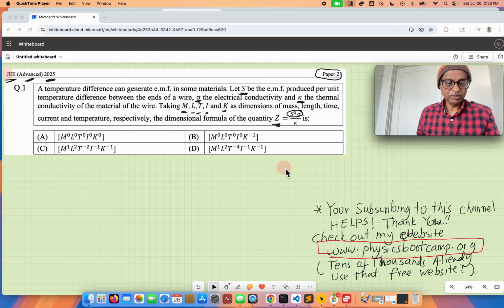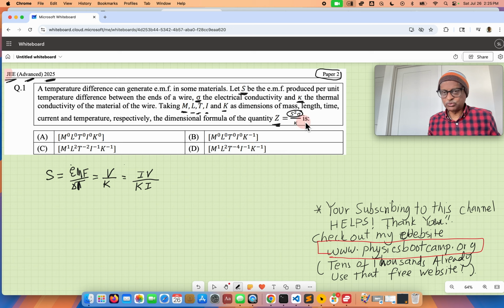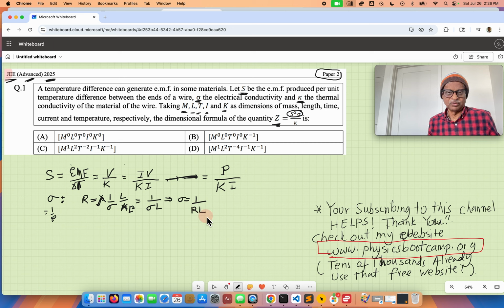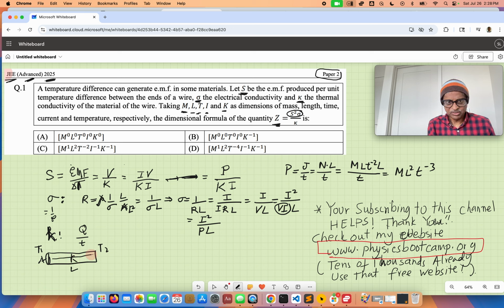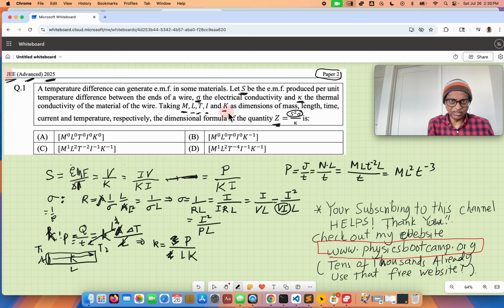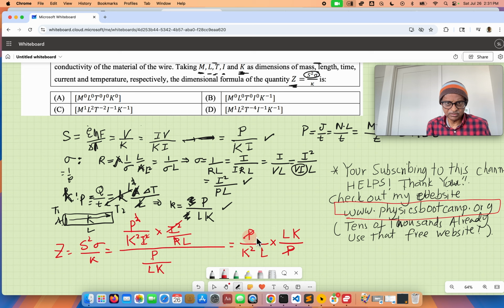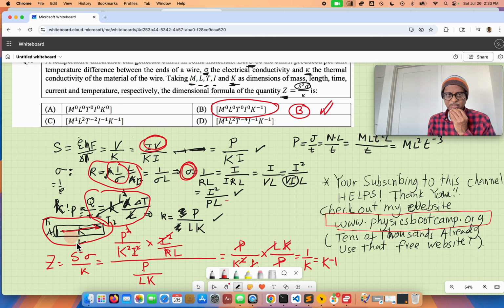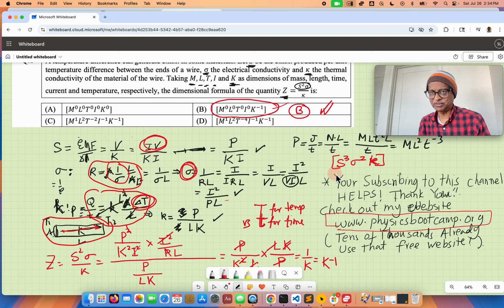JEE Adv Phys 2025 Paper 2 Q1 Dimensional Analysis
A somewhat complicated dimensional analysis problem is asked here. But, if you simplify a little bit before converting into fundamental units, it helps quite a bit.